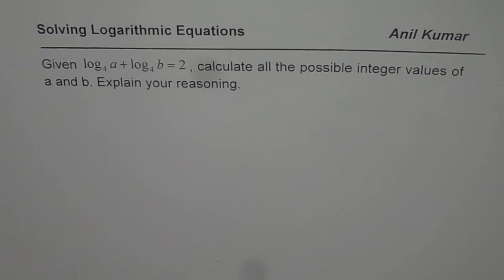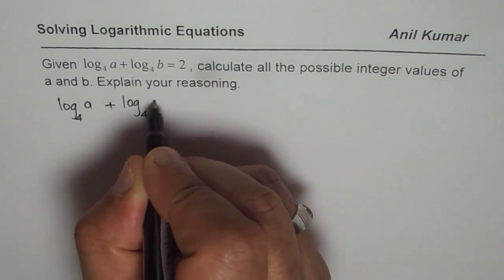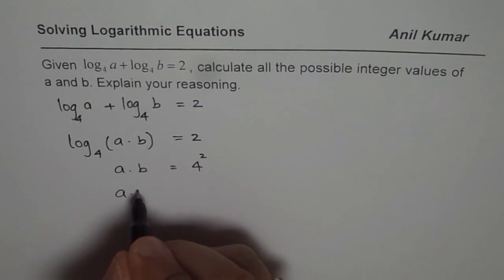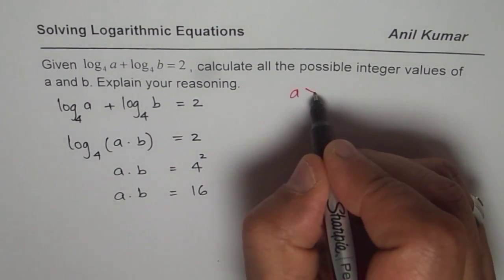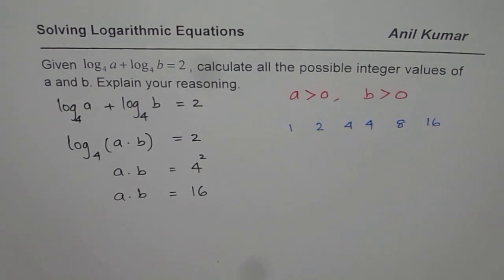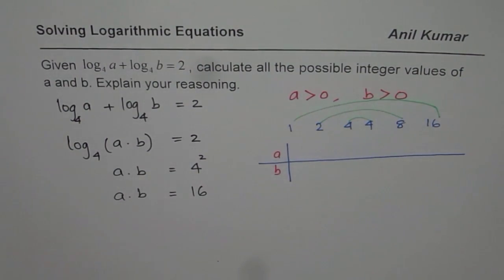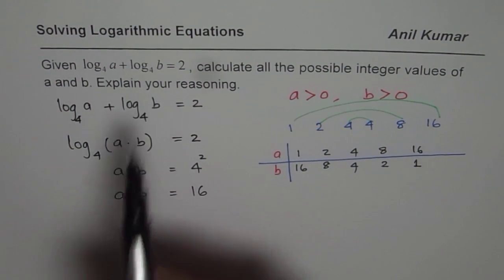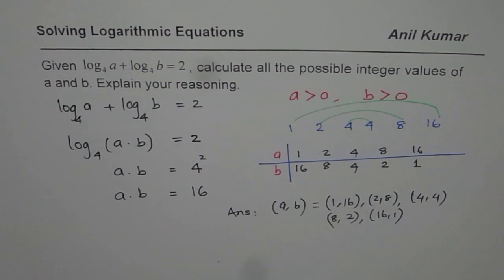Find All Possible Solutions To Logarithmic Sum to be 4